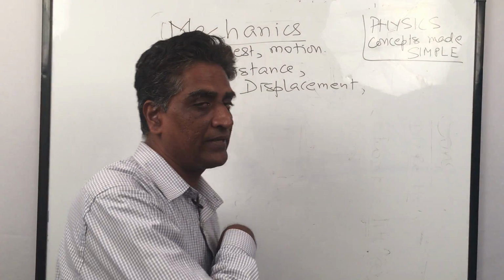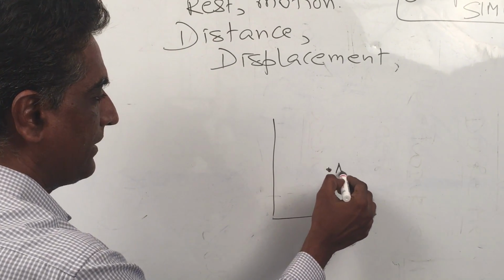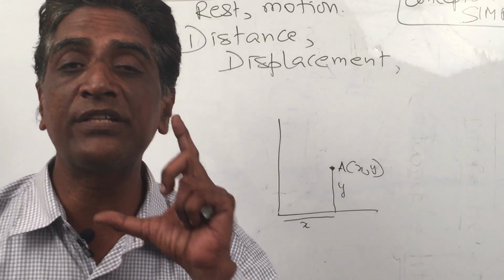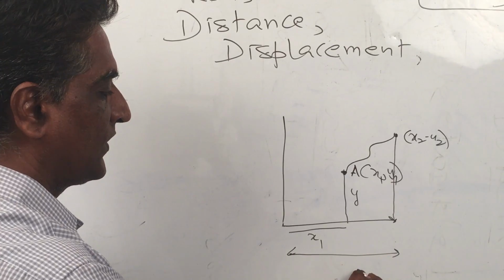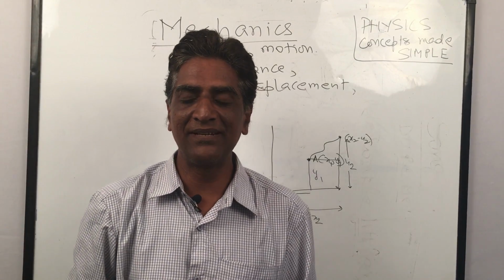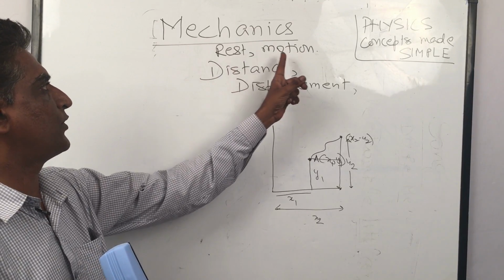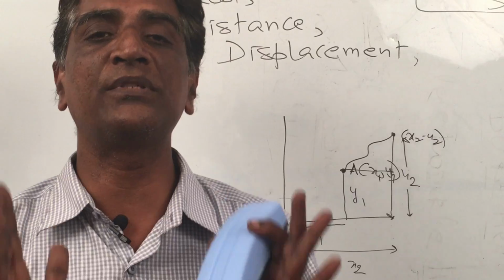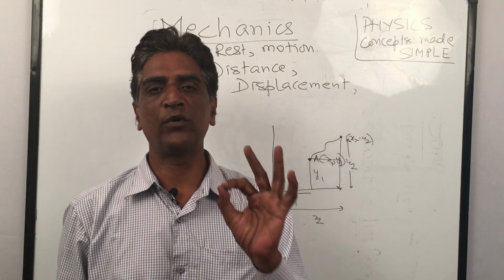Rest and Motion - Mechanics - Physics Concepts Made Simple - by NARENDRA KUMAR